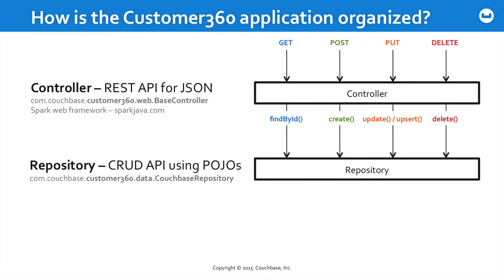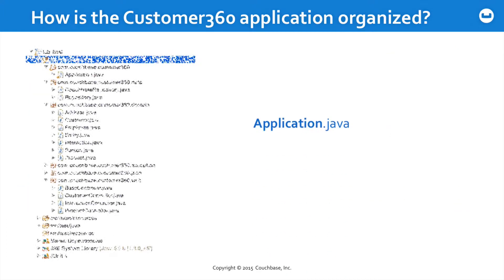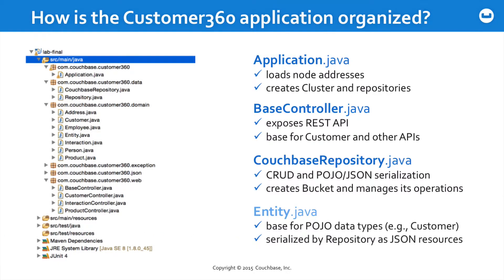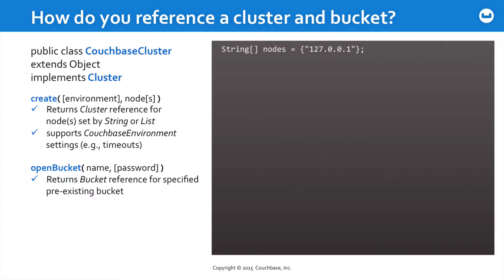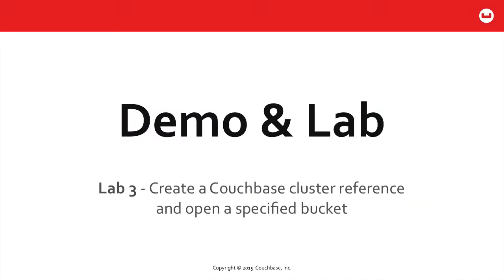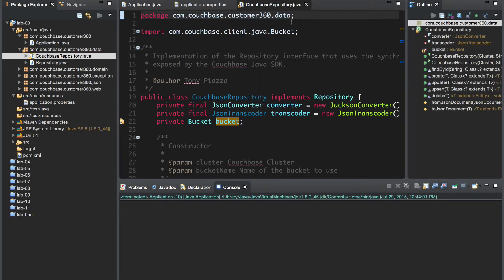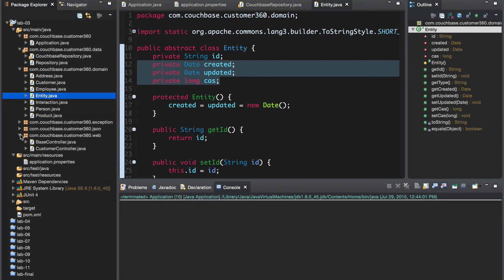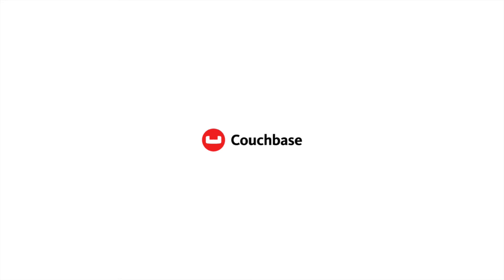CB130J Lesson 3 - Connecting to a remote cluster and opening a bucket